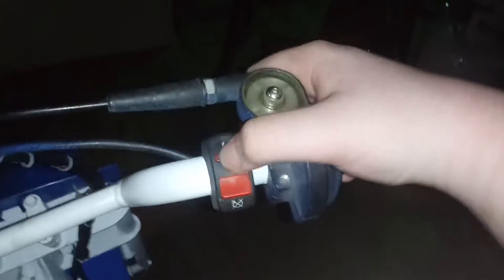New mini bike and xbox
Not an unboxing